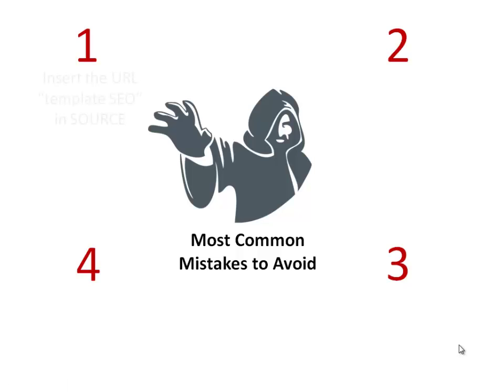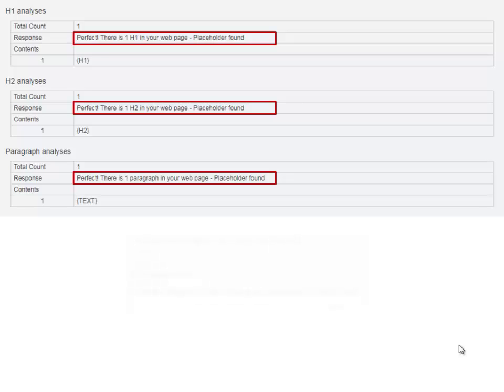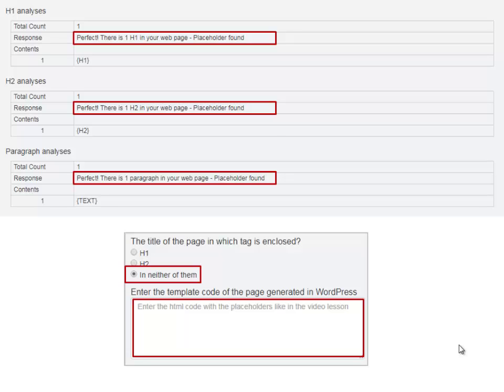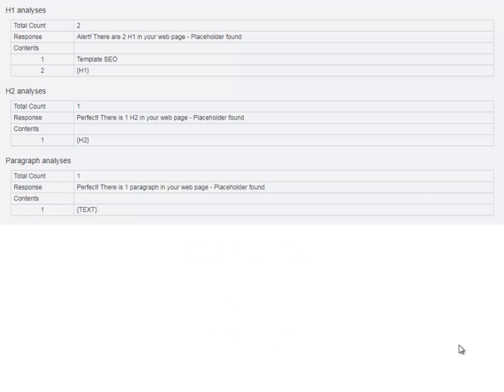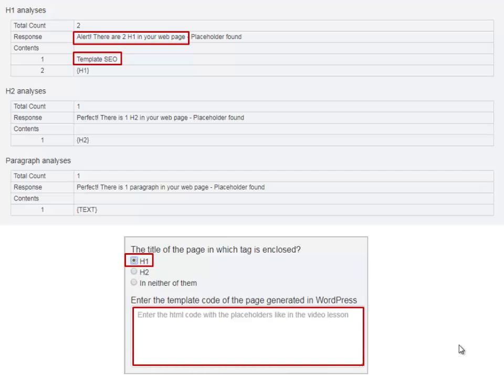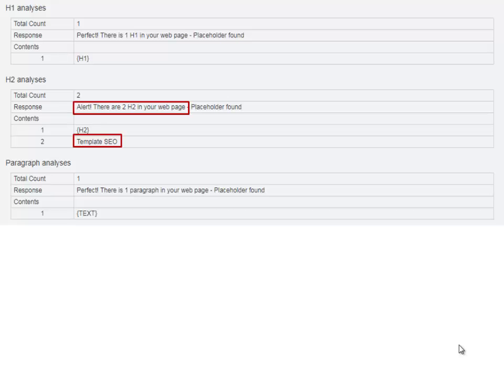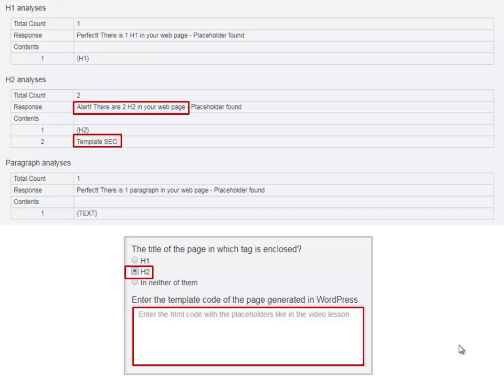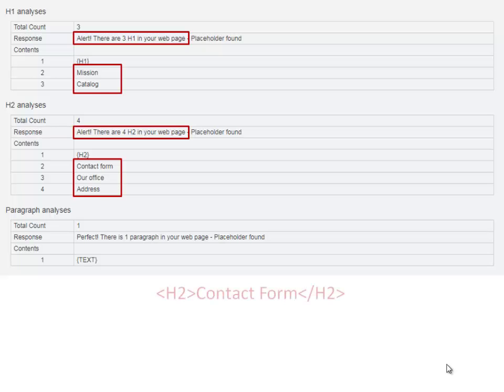Complete SEO Course - Lecture 14